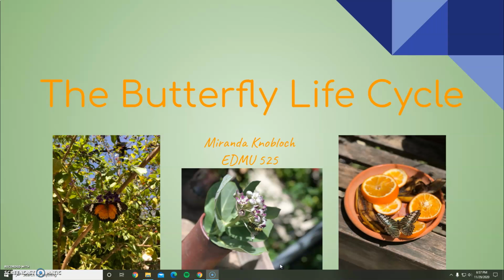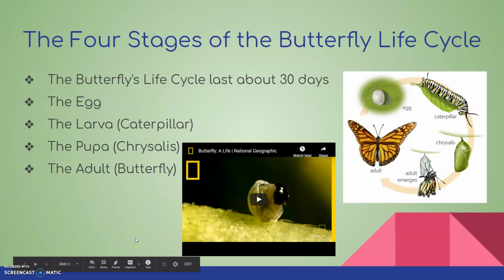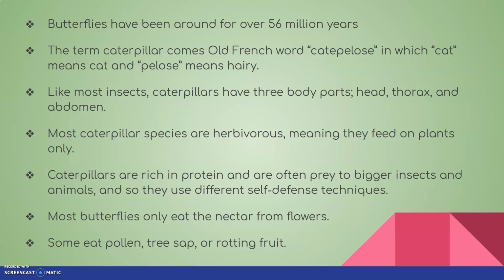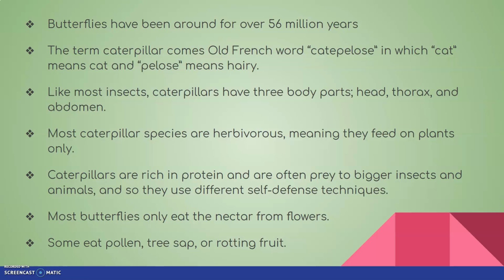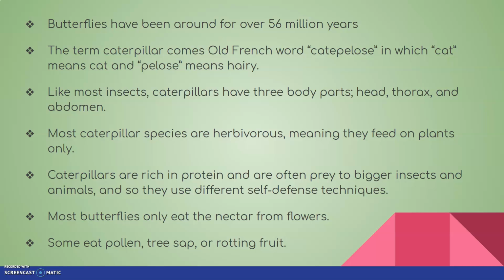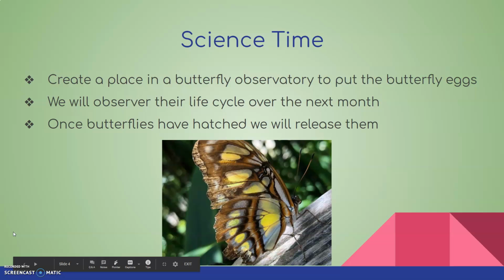EDMU 525 Butterfly Life Cycle